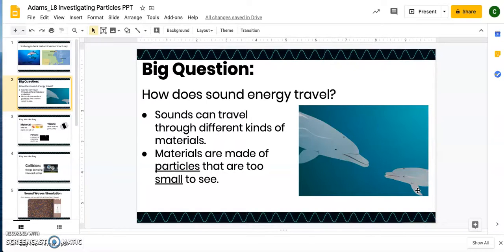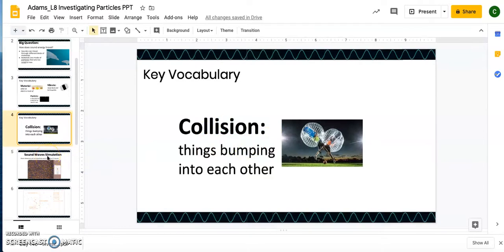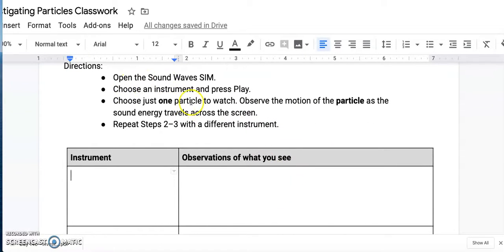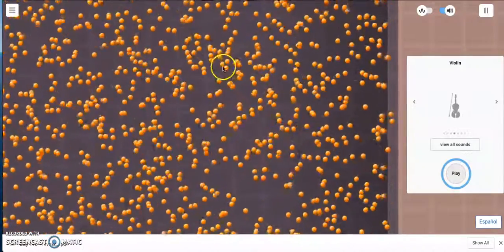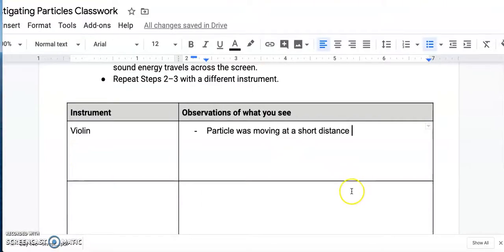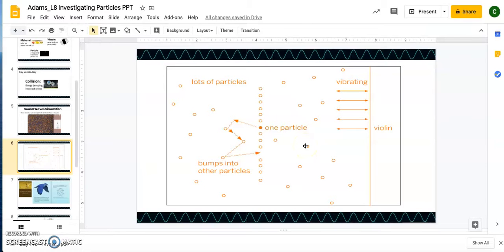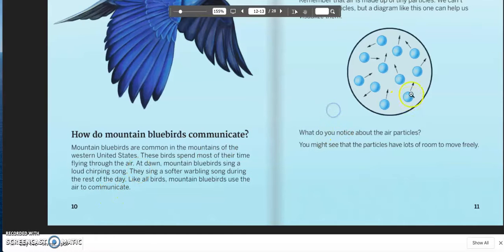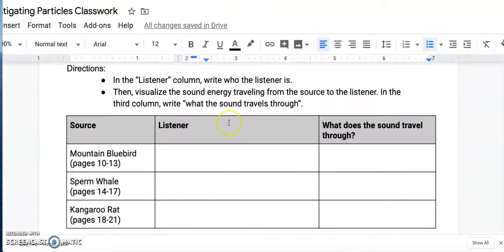4.17.20_Science_Investigating Particles